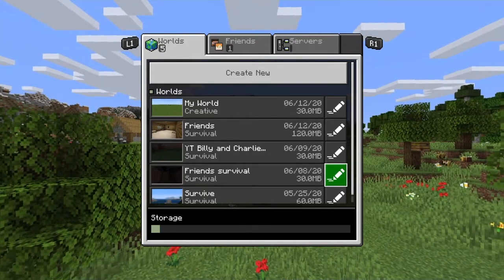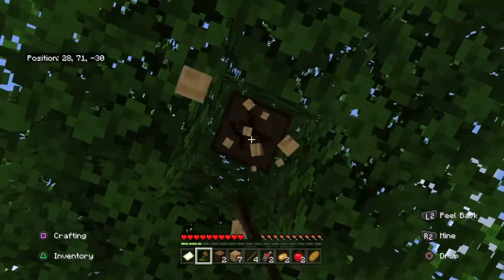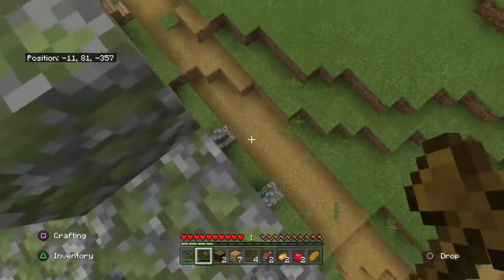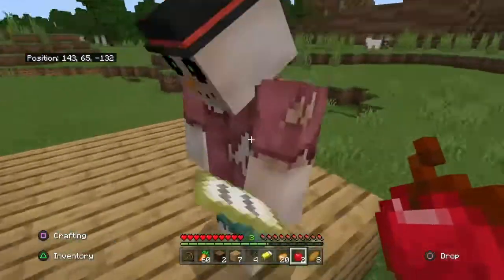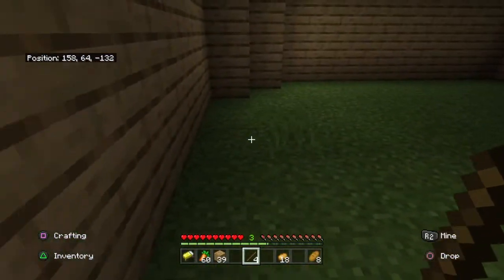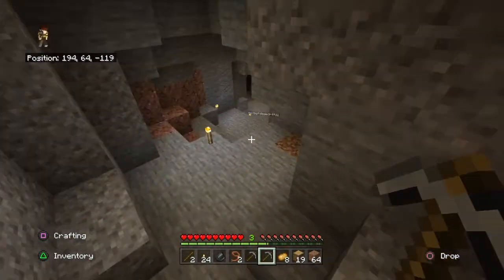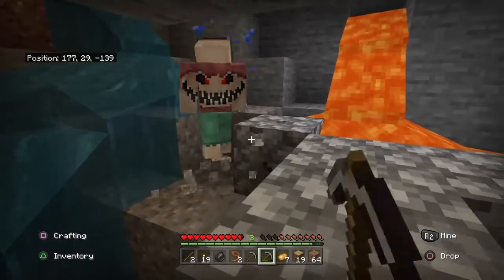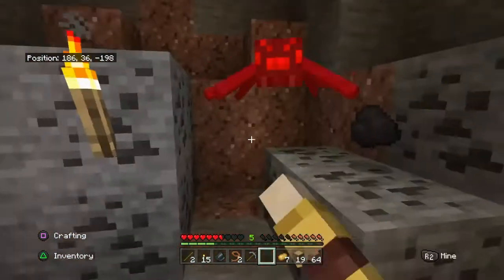Minecraft season 1 ep 1